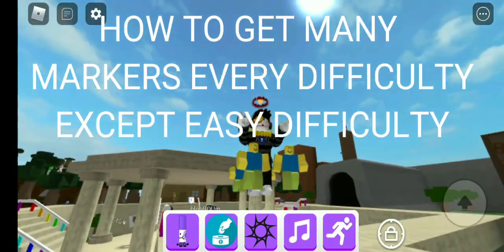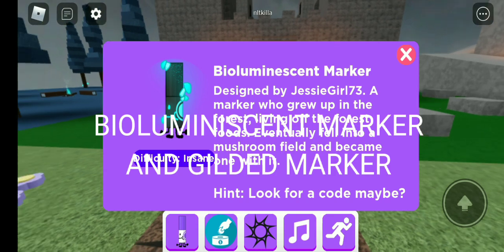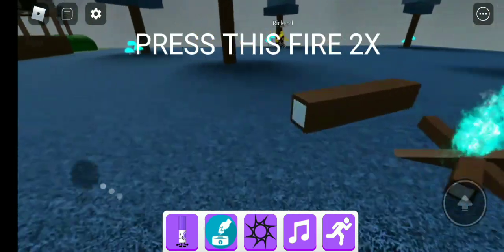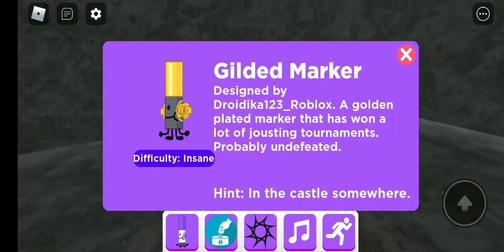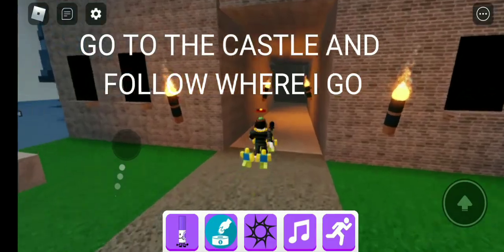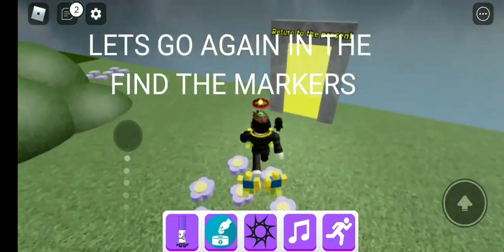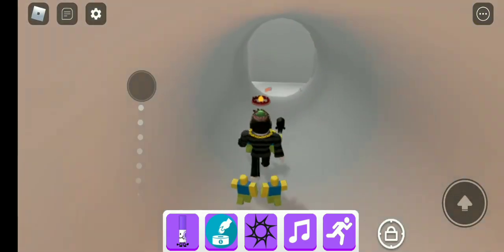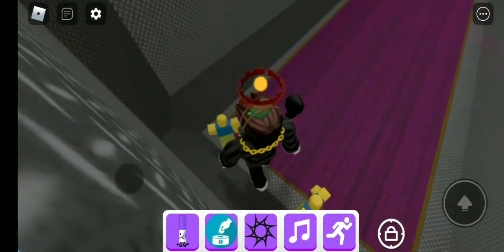HOW TO GET MANY MARKERS